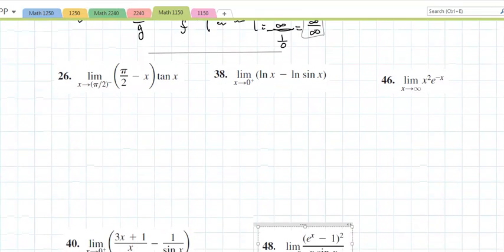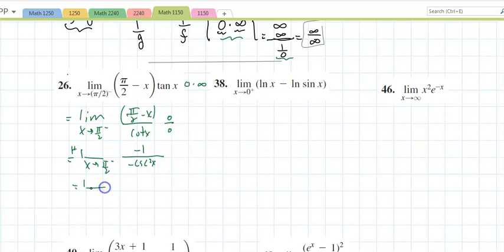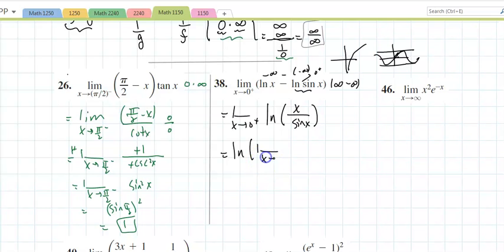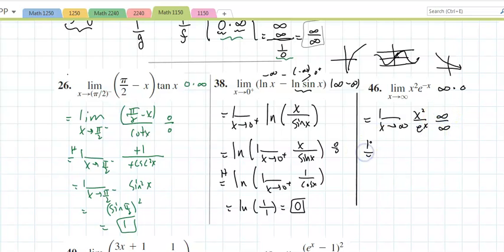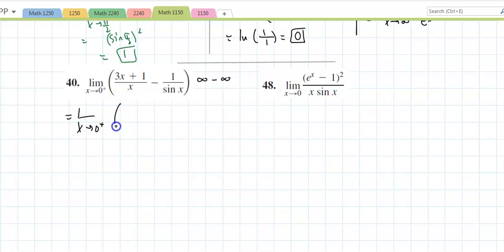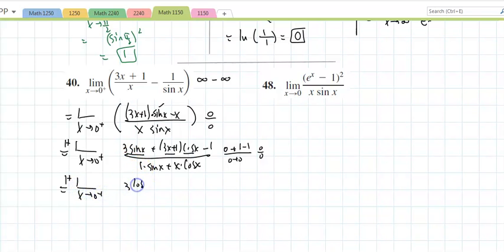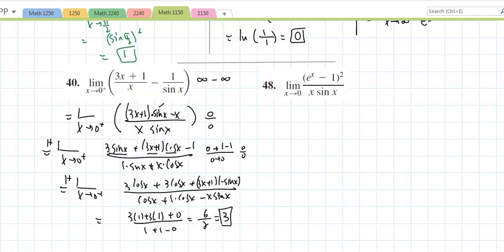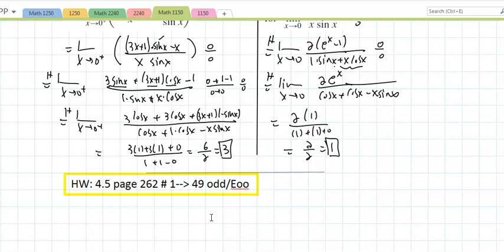Math 1150 Section 4.5(2) Indeterminate Forms and L'Hospital's Rule